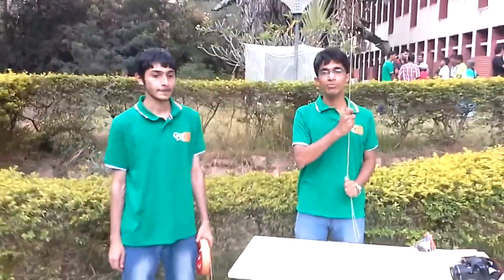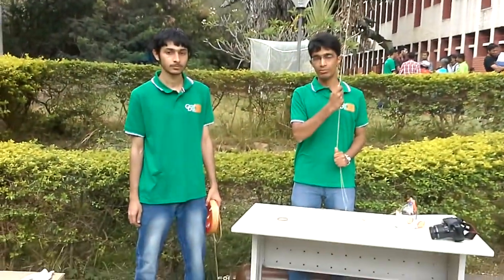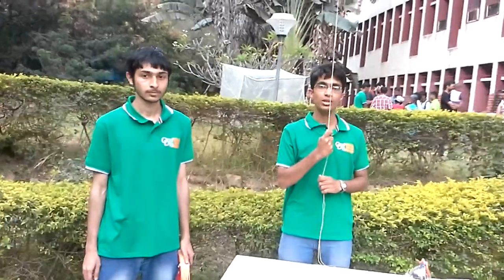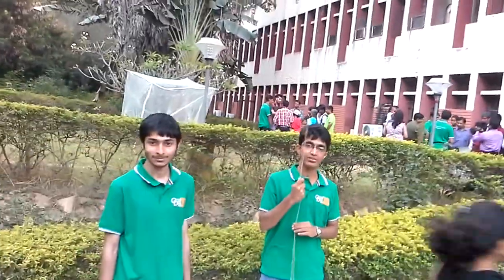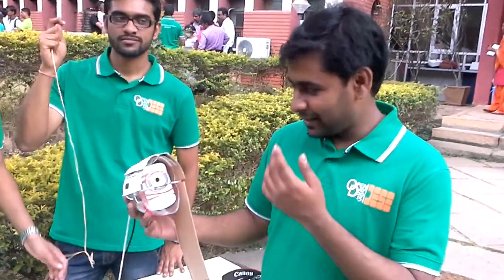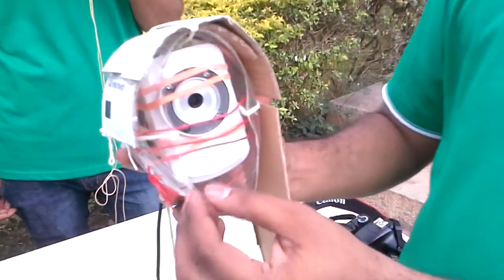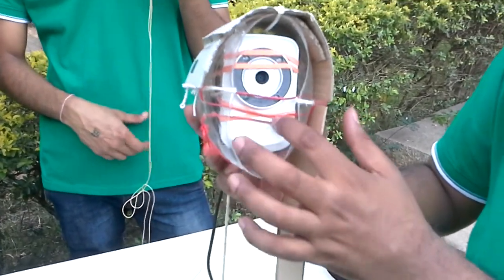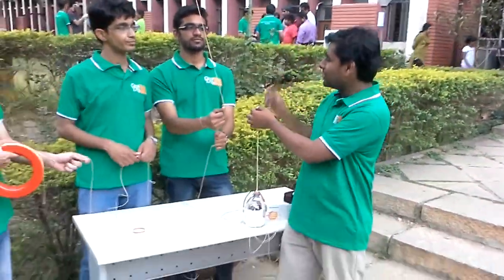OPEN DAY 2015 || Bird's Eye View